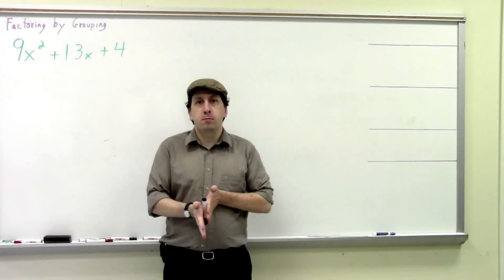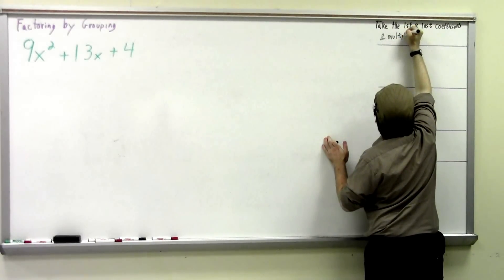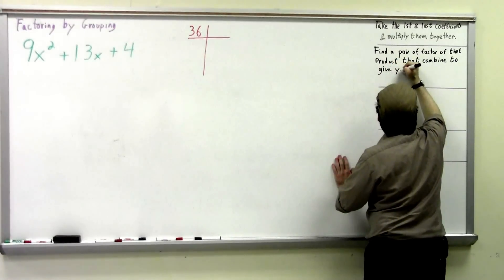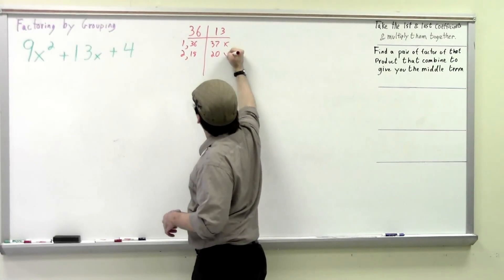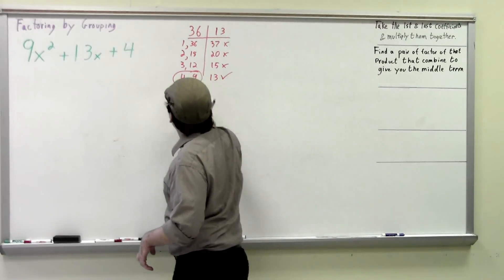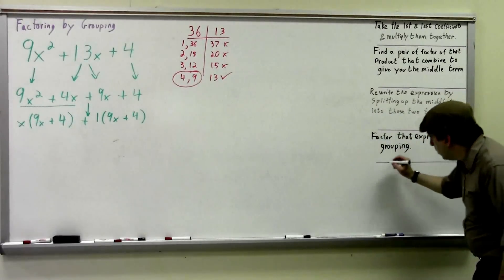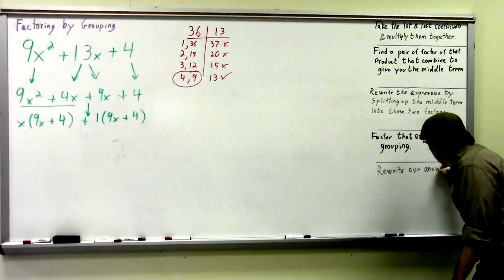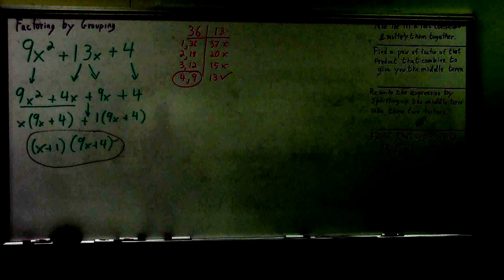Factoring by Grouping 1st example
How to factor quadratiic expressions using the factoring by grouping method